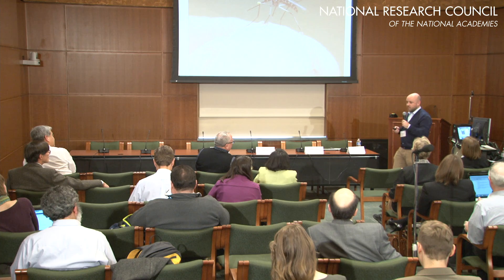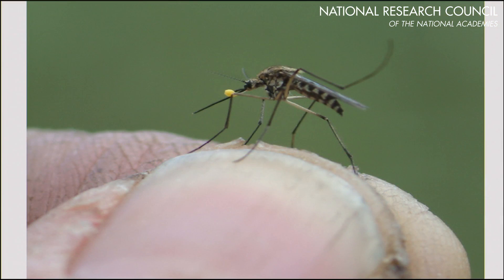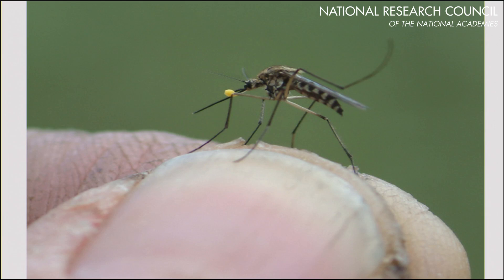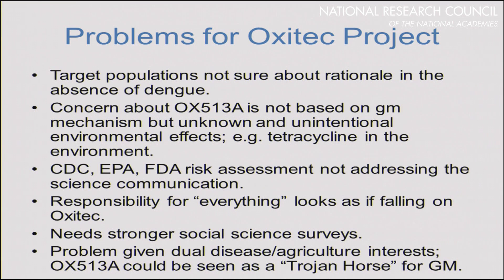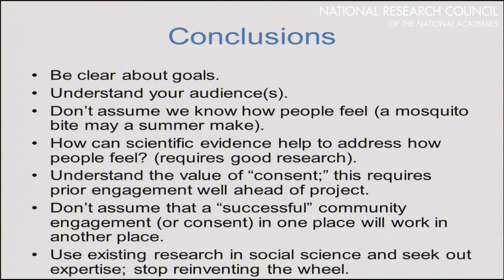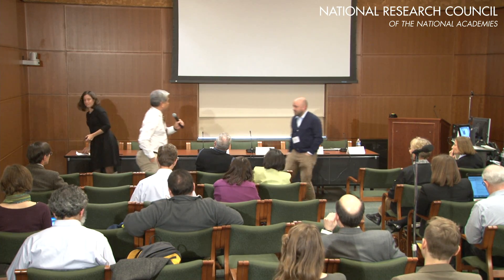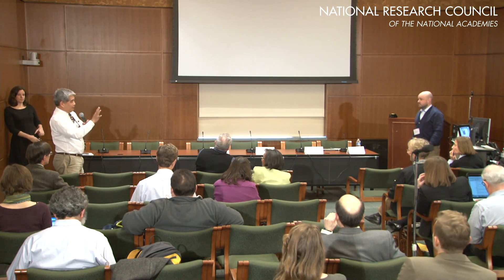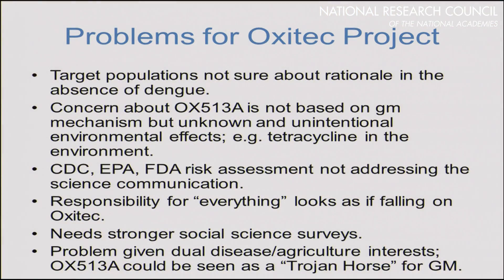Report: GM Mosquitoes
Facilitator: Trevor Butterworth, Sense About Science
Case Presenter: Sophia Webster, NC State